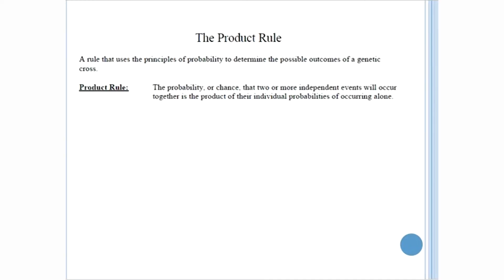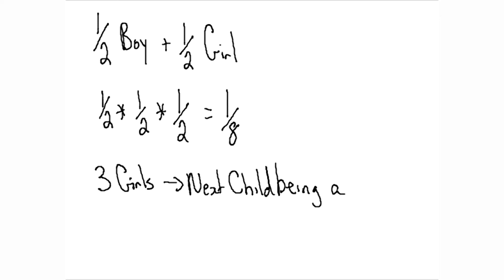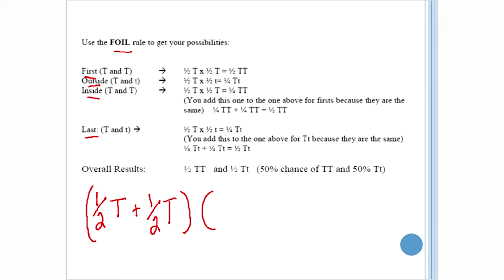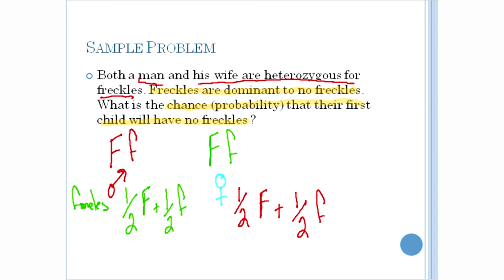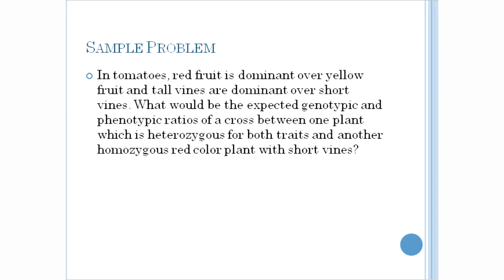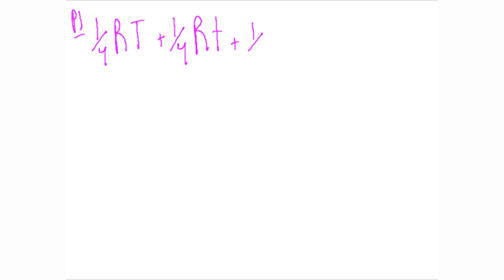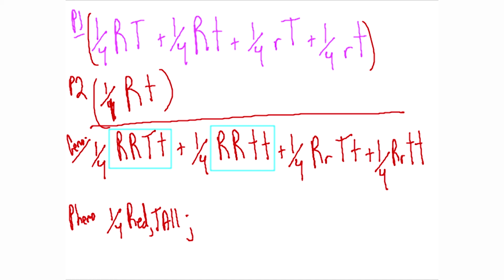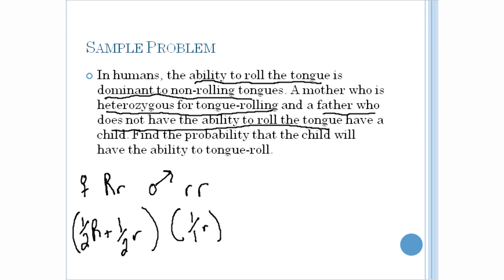Biol 3201 Unit 3 Lesson 4 The Product Rule